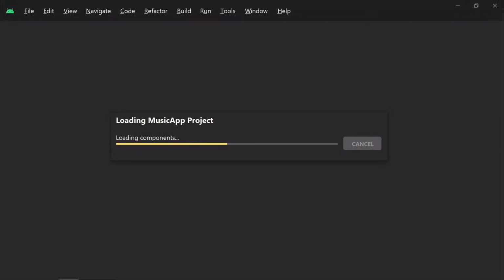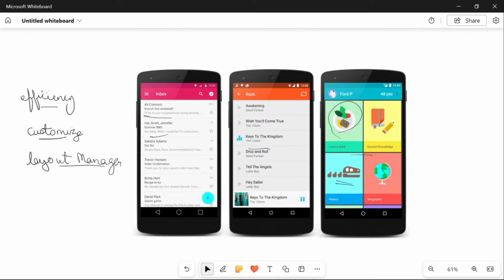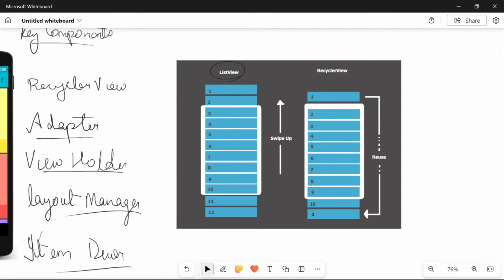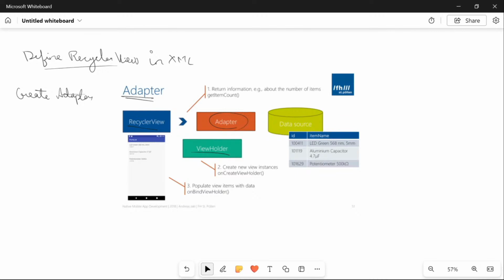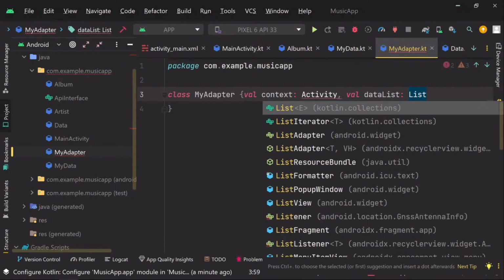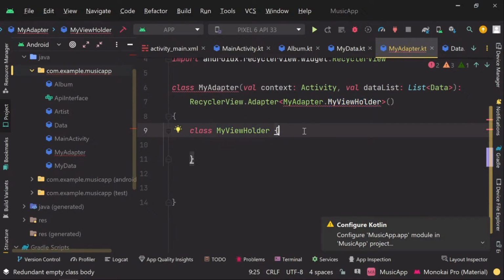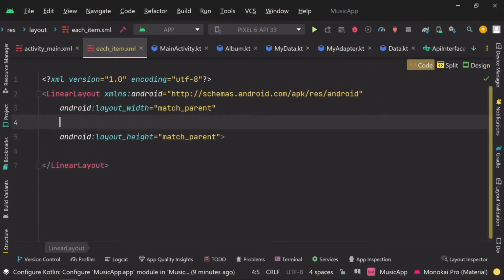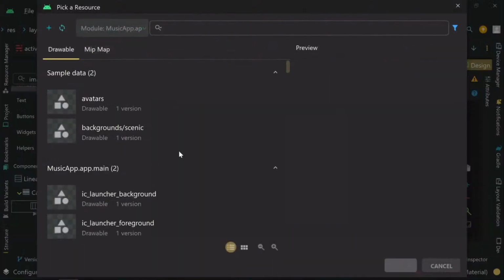Optimizing Performance and User Experience with Kotlin || ANDROID DEVELOPMENT using KOTLIN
📱 Welcome to the "Android Development using Kotlin" series! 🚀 In this insightful session, we're delving into the art of Optimizing Performance and User Experience with Kotlin

In today's competitive app landscape, performance and user experience are paramount. Join us as we explore the strategies, techniques, and best practices to optimize your Kotlin-based Android applications. Whether you're an aspiring developer or a seasoned pro, you'll discover how to make your apps faster, smoother, and more user-friendly.